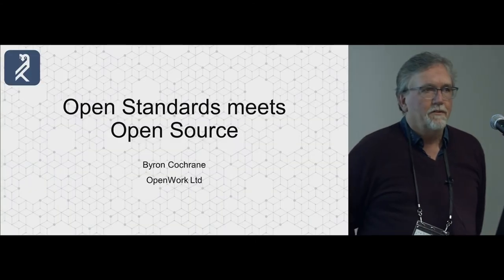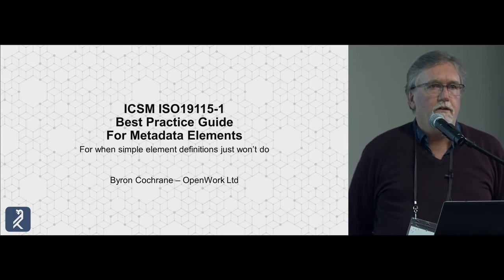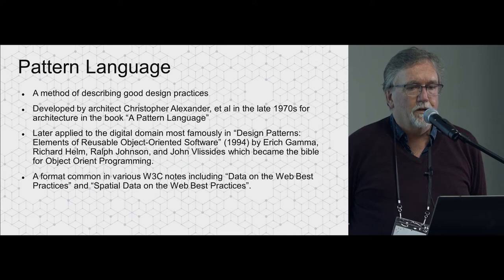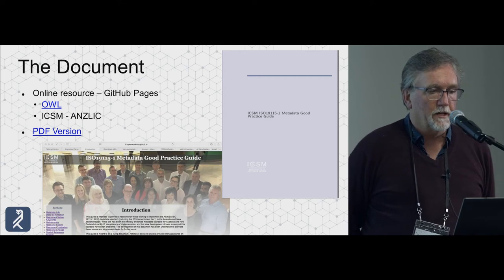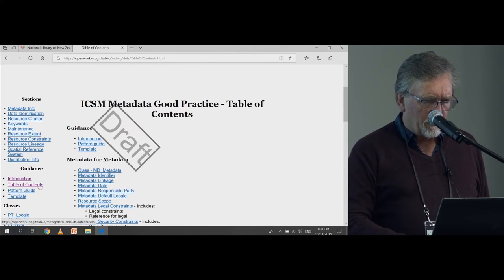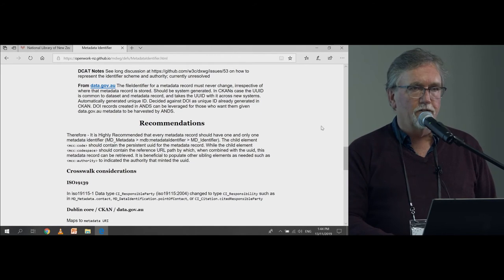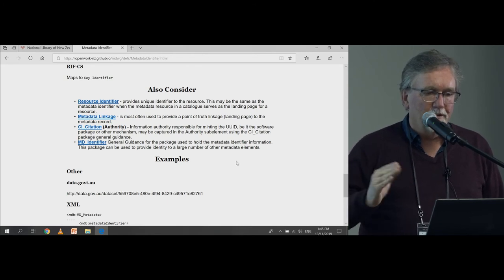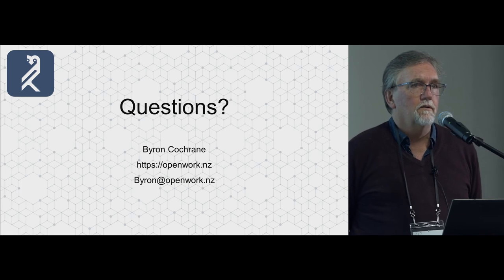Byron Cochrane - Open Standards meets Open Source - Good Practice Guidance for Use of ISO19115-1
Byron's talk was the first talk in the "Standards / Formats" session at FOSS4G SotM Oceania 2019, organised by OSGeo Oceania and held at The National Library in Wellington, New Zealand from November 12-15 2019.